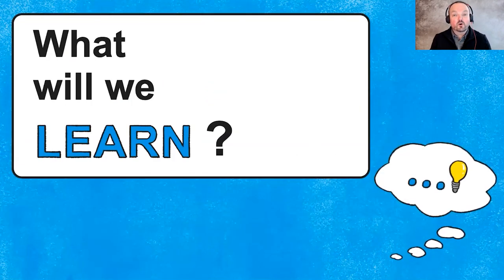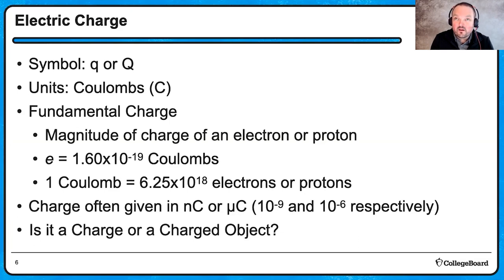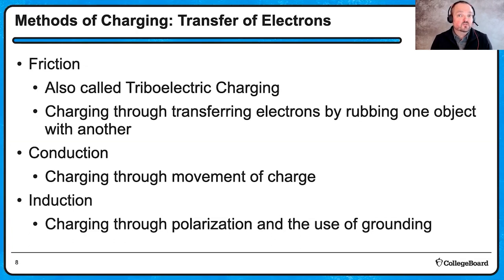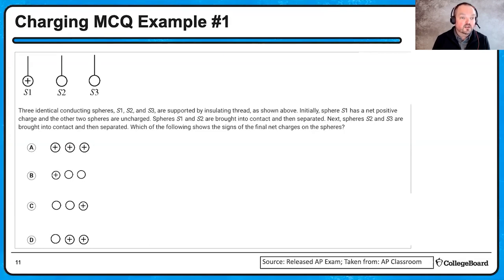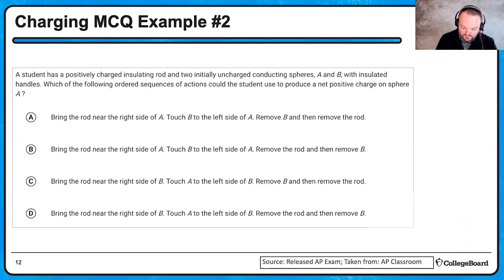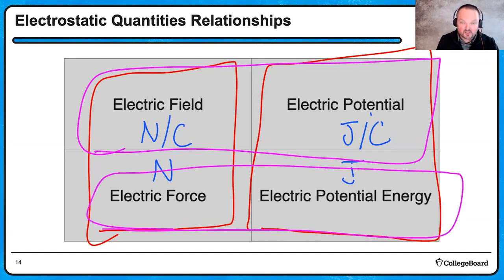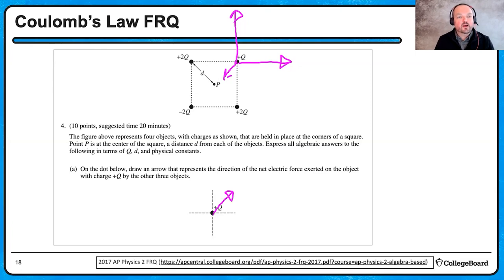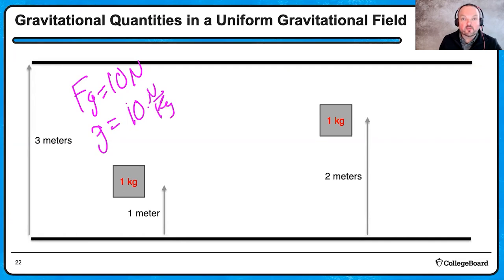2022 Live Review 3 | AP Physics 2 | Electrostatics AP Exam Question Strategies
In this AP Daily: Live Review session, we will work through AP Physics 2 Exam questions to review Unit 3: Electric Force, Field, and Potential.

We will review key concepts as well as the important electrostatic properties. We will start by reviewing a couple multiple-choice questions about charge and ways to charge objects. As part of this discussion, we will contrast conductors and insulators. We will then work through two free-response questions that cover Coulomb’s law and electric fields. The last portion of the session will involve working through several free-response question parts that address electric potential and electric potential energy.

Throughout the session, we will relate electric properties to gravitational properties to be better able to answer questions concerning electric field and potential. We will also reference material that was discussed during last year’s AP Daily: Live Review video about electrostatics, as well as online simulations we can use to practice solving electrostatic problems.